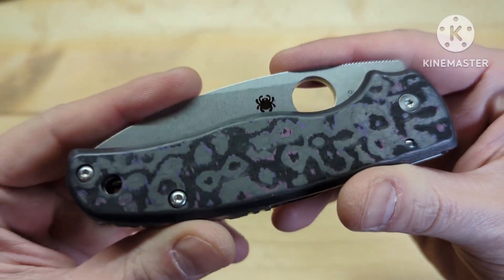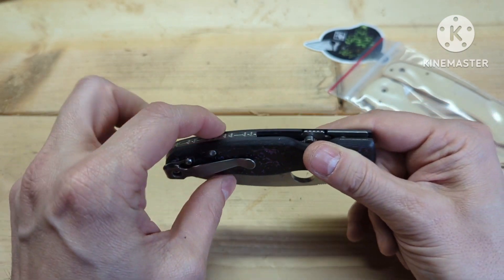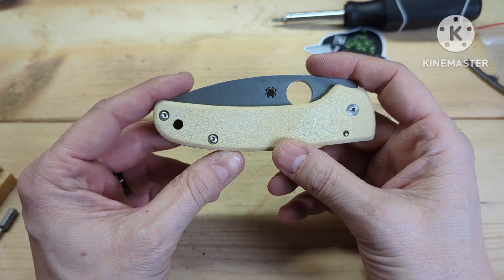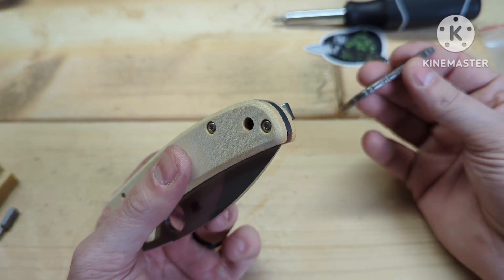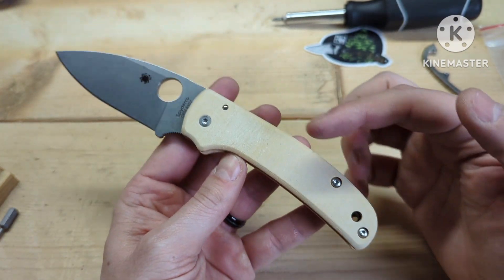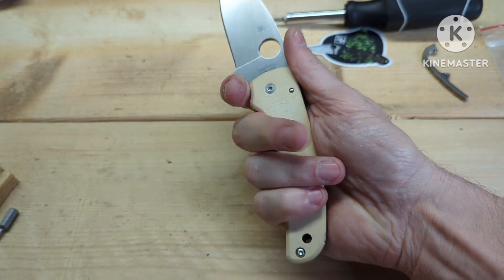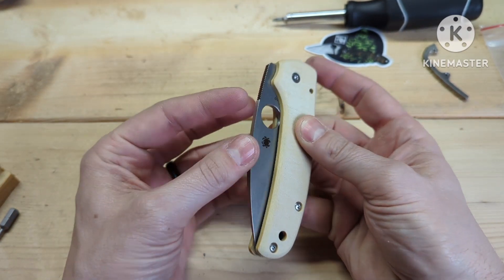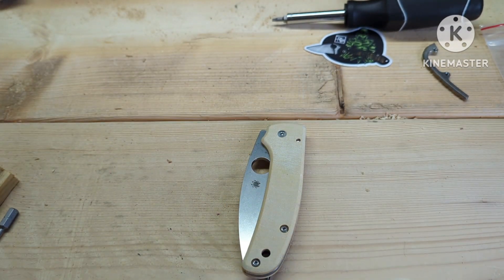NEW!! RC Bladeworks Shaman Scales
resigned rc Bladeworks Shaman Scales